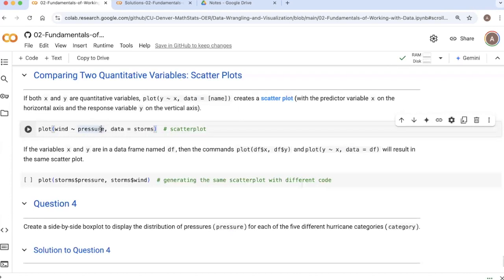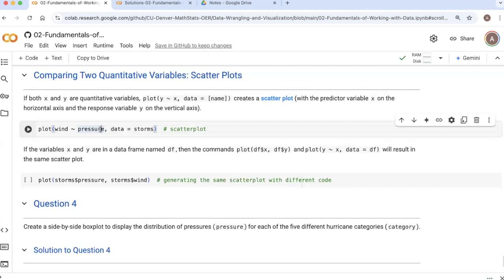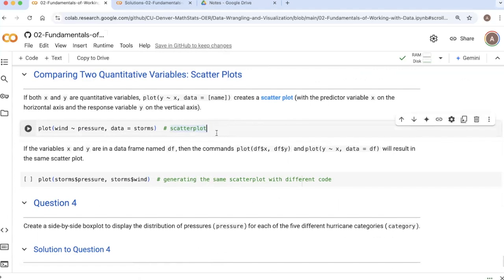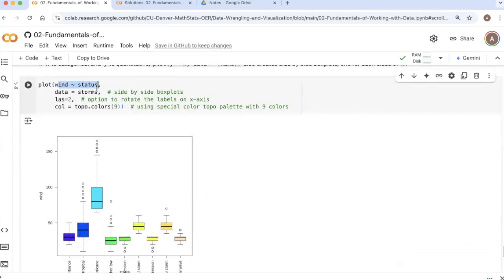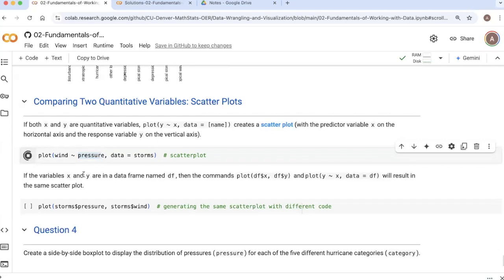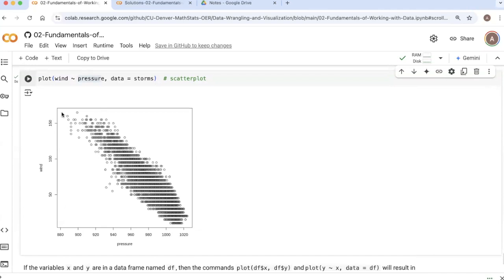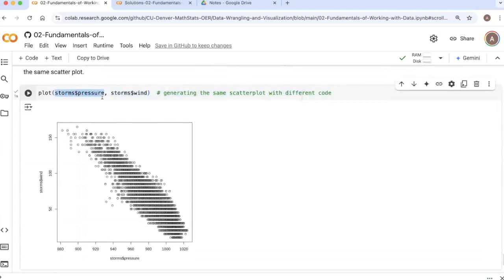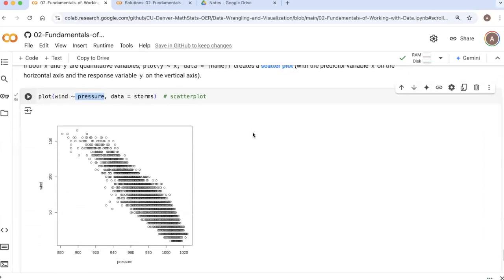Creating Scatter Plots in Base R